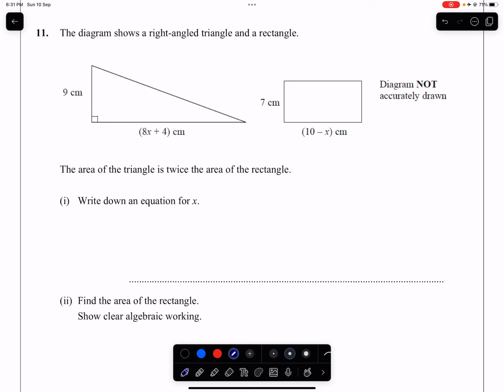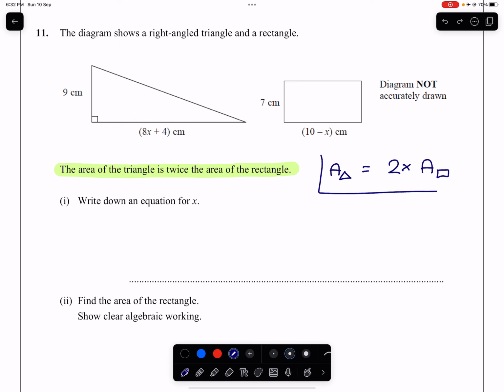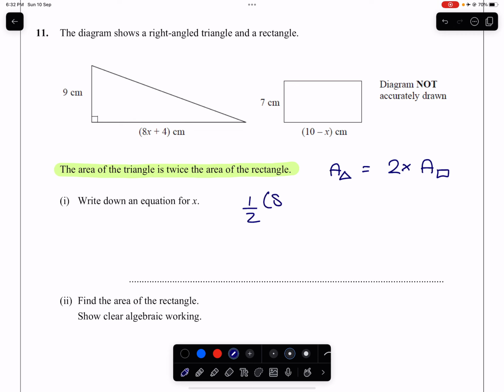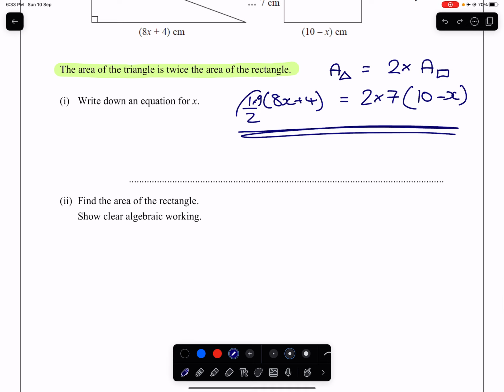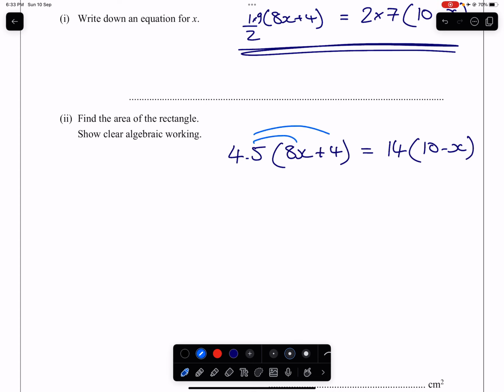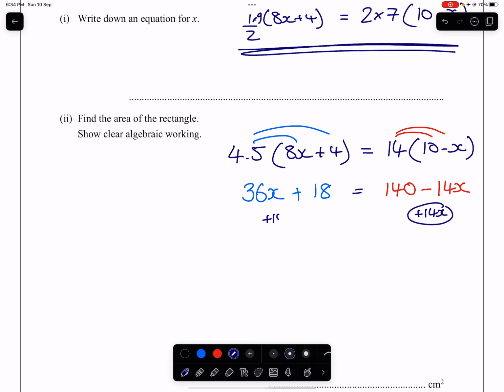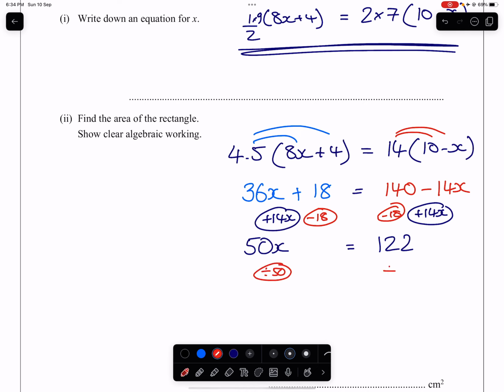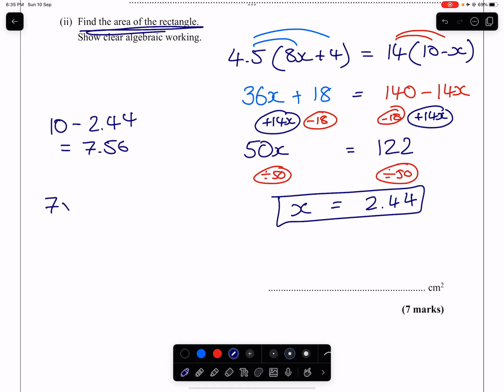GCSE IGCSE Edexcel Maths Mathematics Area Forming and Solving a Linear Equation Rectangle Triangle